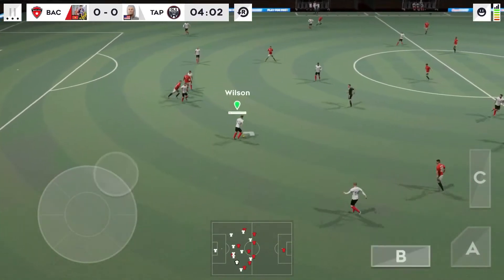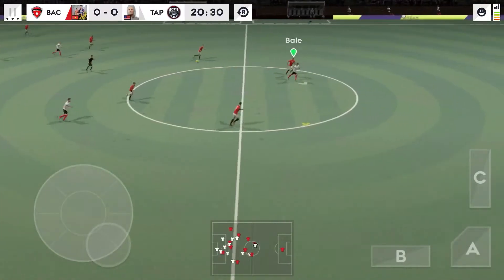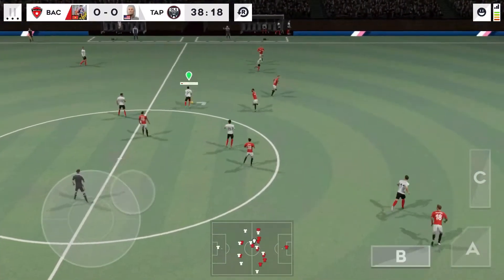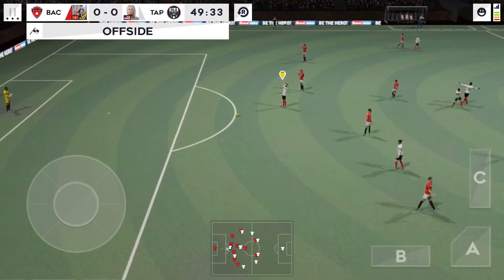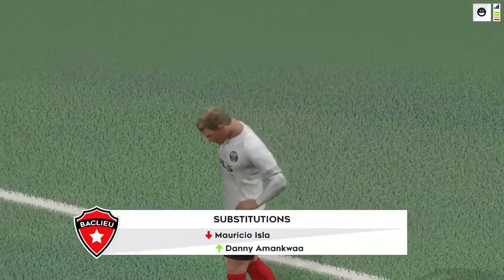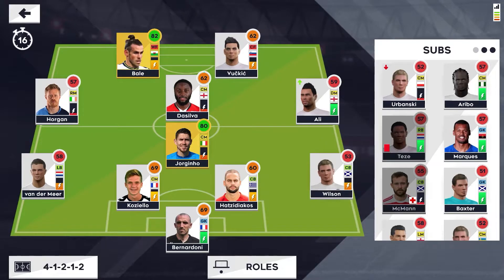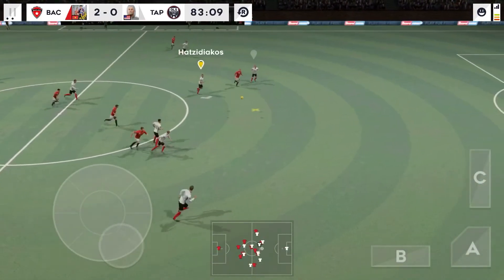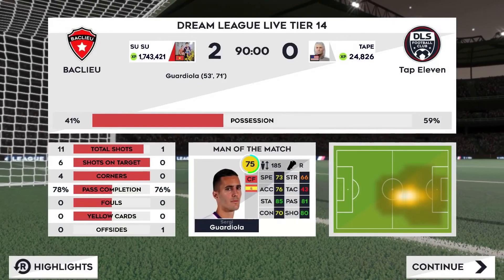Dream League Soccer 2021 iOS Gameplay #9